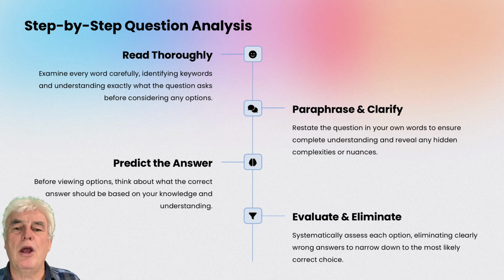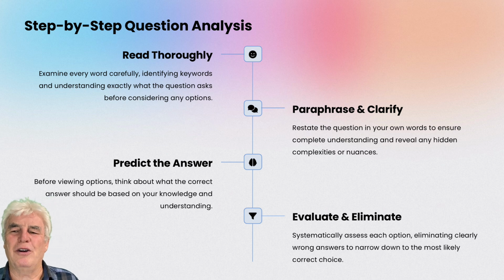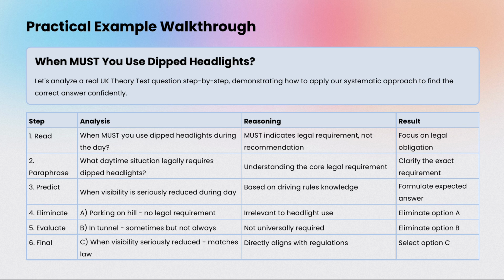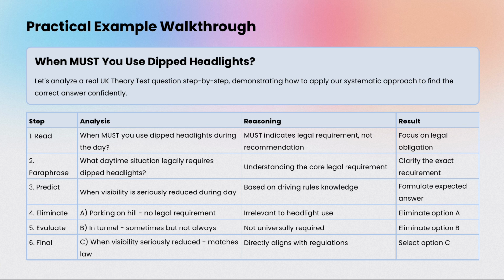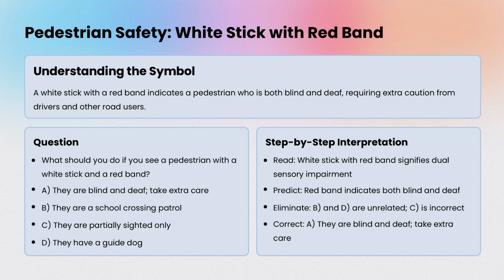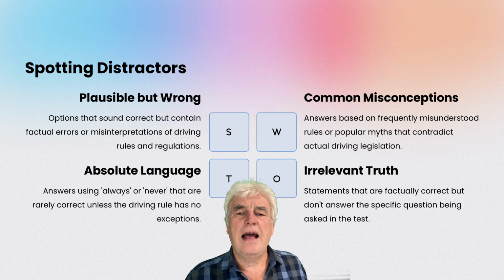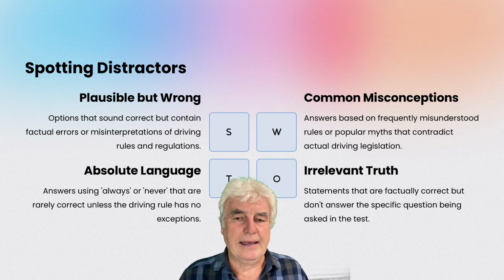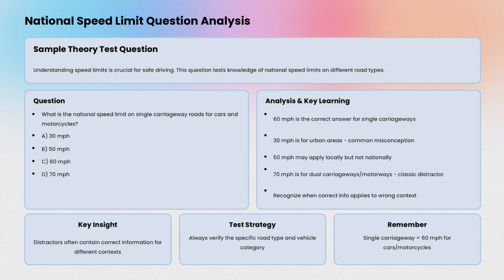Mastering Multi-Choice Question (MCQ) Interpretation - Module 3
UK Theory Driving Test, Mastering Multi-Choice Question Interpretation.

The UK Theory Driving Test is made up, predominantly with Multi-Choice Questions (MCQ’s). The way they are written cm b complex and confusing so having. Strategy in place to identify these nuances is very important for a successful test result. This module covers these issues with some examples to prove the points.